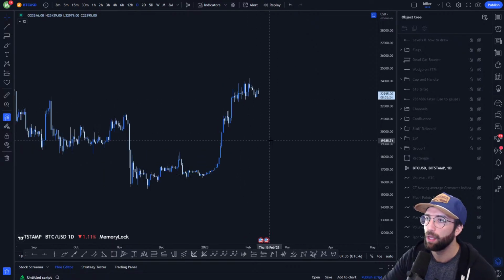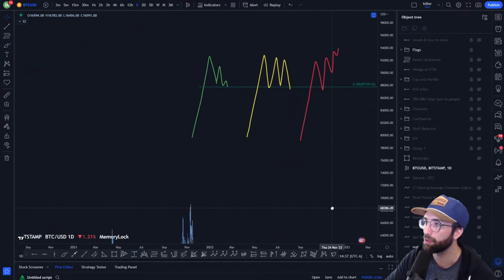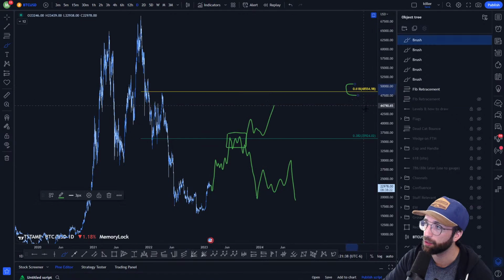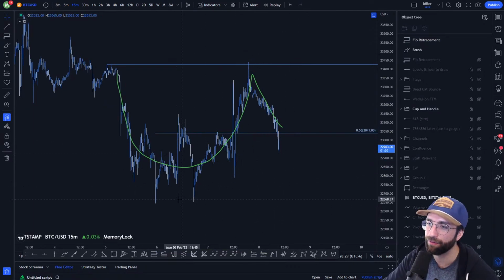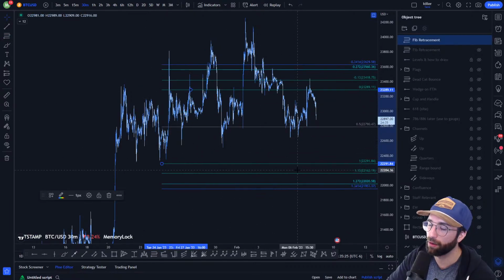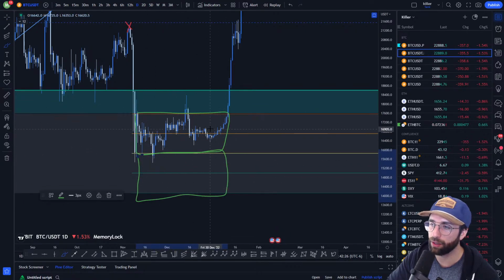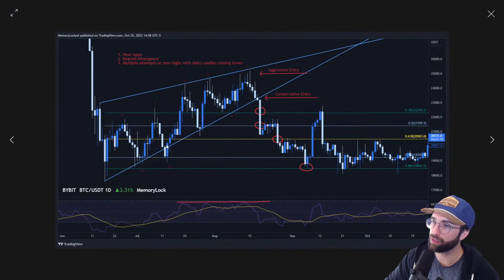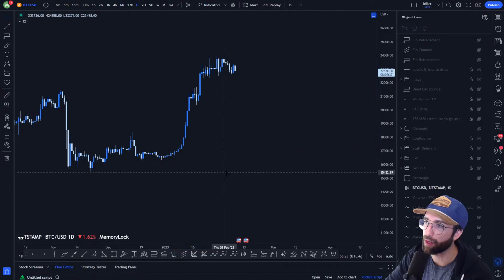Fibonacci Retracement Tutorial (LIVE)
MemoryLock | Crypto Dreams
Crypto Dreams | VIP Access

Monday Market Update
Wednesday Live Stream @ 6:00PM EST
Friday Market Wrap Up
and a Trading Tutorial Video Series!